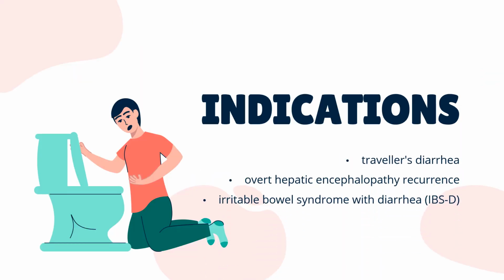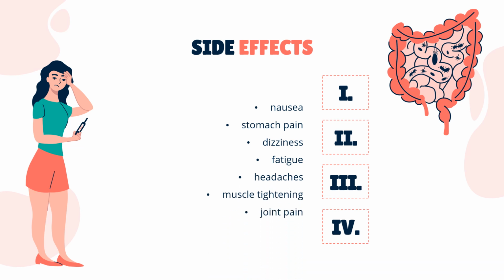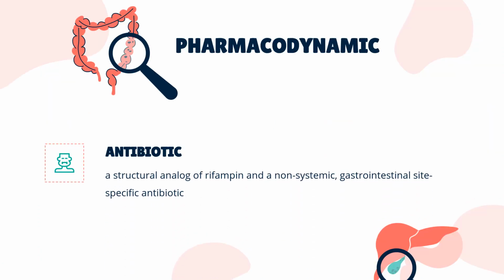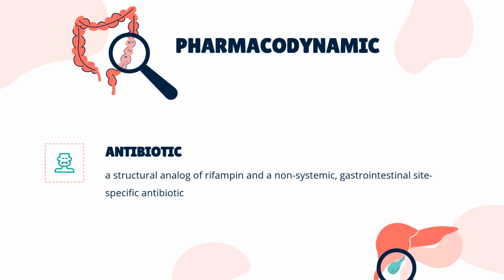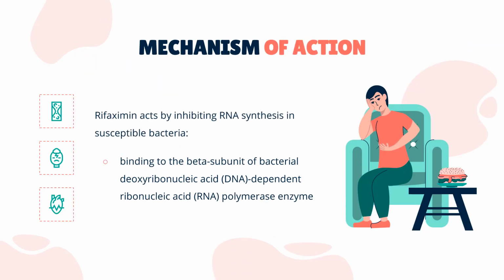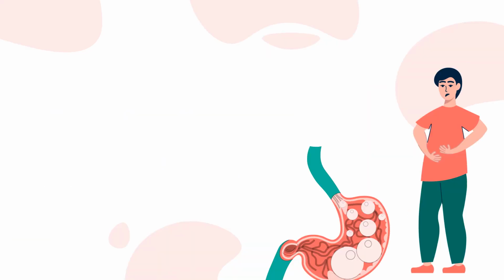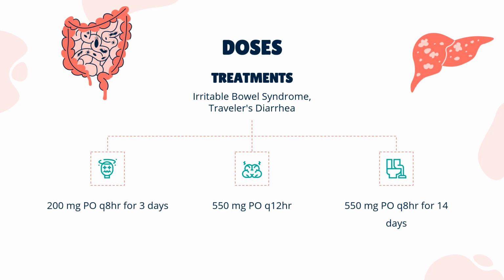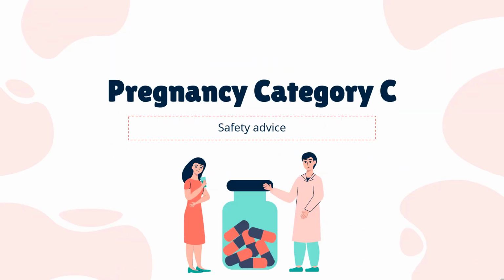rifaximin | Uses, Dosage, Side Effects & Mechanism | Xifaxan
Rifaximin is a rifamycin-based non-systemic antibiotic used for the treatment of gastrointestinal bacterial infections, such as traveler's diarrhea and irritable bowel syndrome, and reduction of overt hepatic encephalopathy recurrence in adults.

In this video, let’s find found:
What is rifaximin?
What is rifaximin used for?
Contraindication
What are the side effects of taking rifaximin?
How does rifaximin work?
How to use rifaximin?

📚 Sources / References
•  Medication information (uses, pharmacodynamics, mechanism of action, half-life):